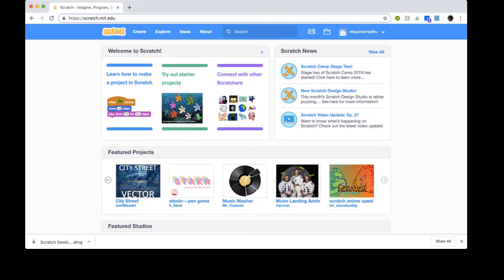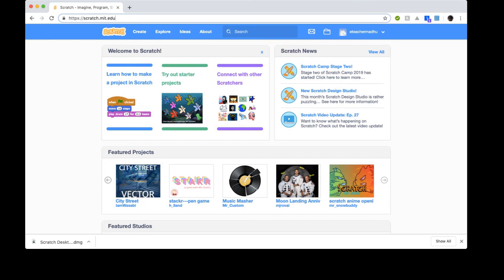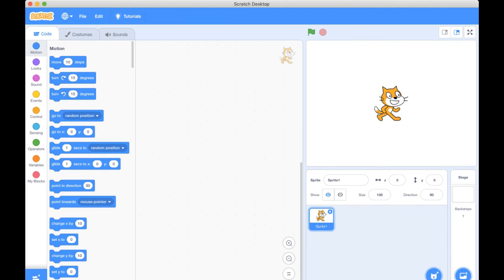INTRODUCTION TO SCRATCH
This video is an intro to scratch programming.

This video elaboration about scratch and how you can download scratch.

This is a video series where i will teach how to use scratch to build games and interactive stories.